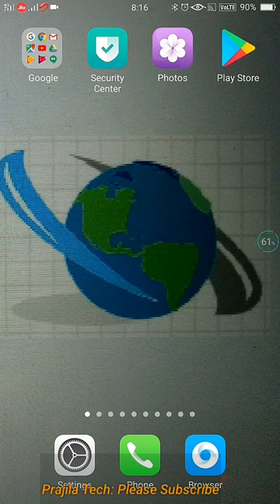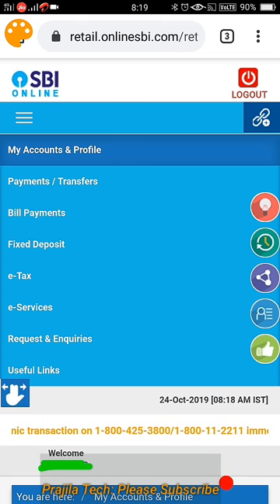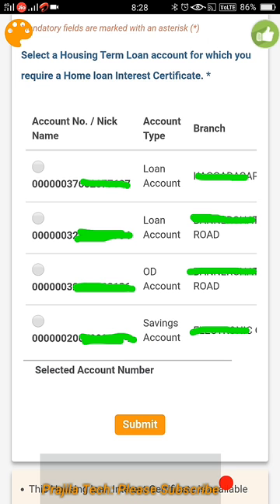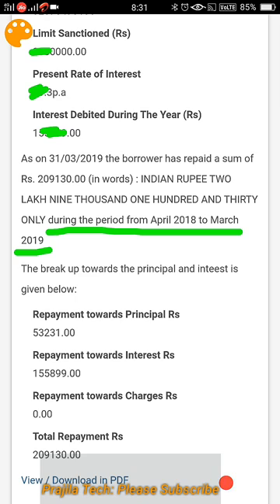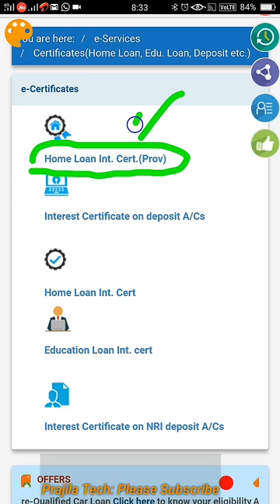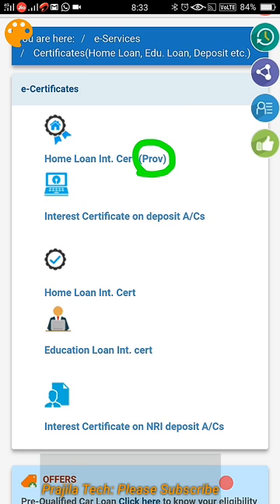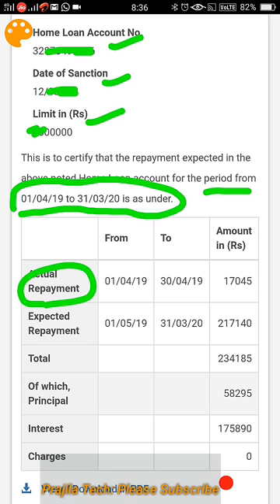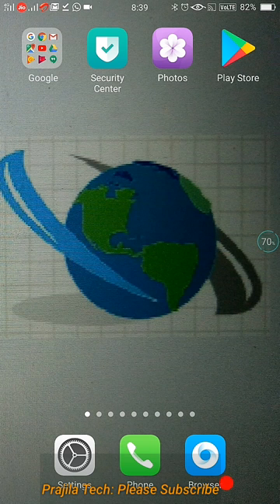SBI Home Loan Certificate Download Online 2019 2020 21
You can download State Bank Of India Home loan certificate, education loan certificate as well as home loan provisional certificate online for both previous year as well as current financial years for declaring your tax benefits.